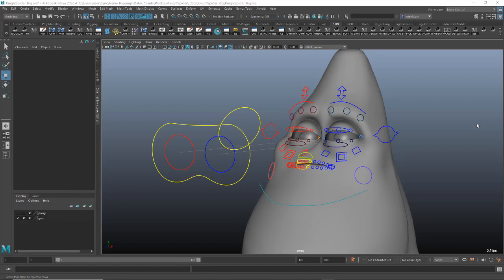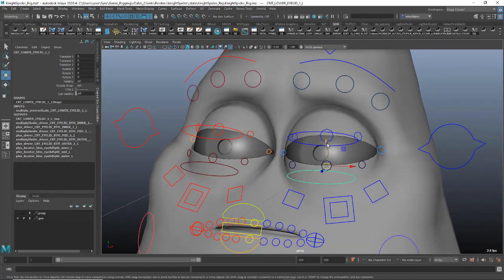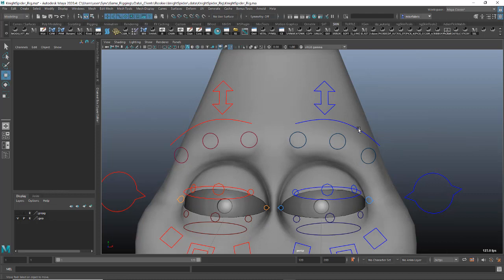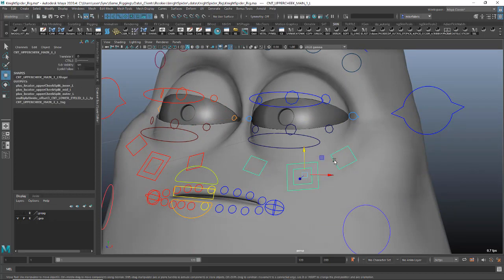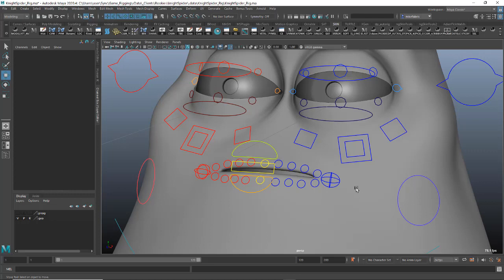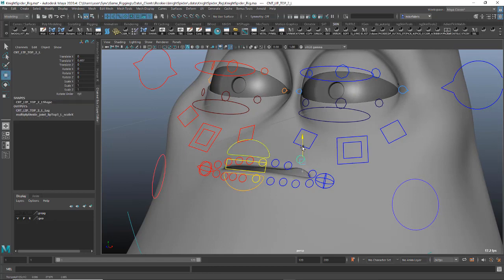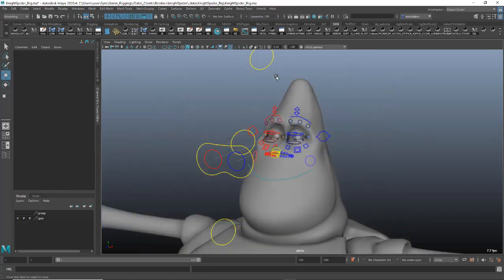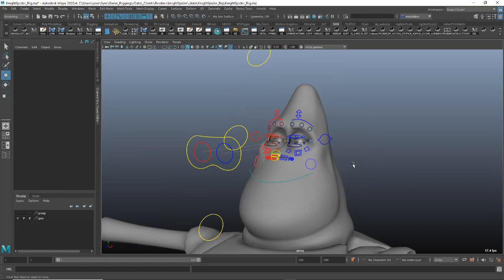Knight Spider Rig: Part 03 The Face | The Rookies